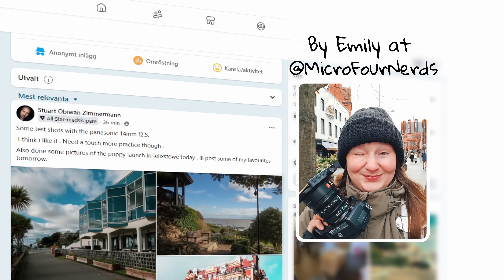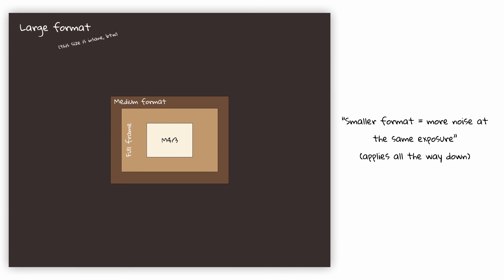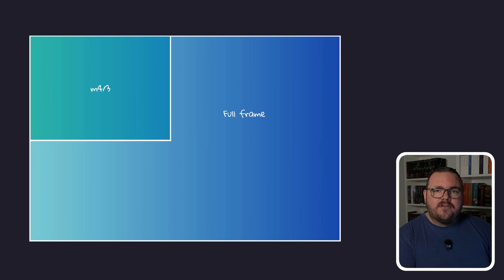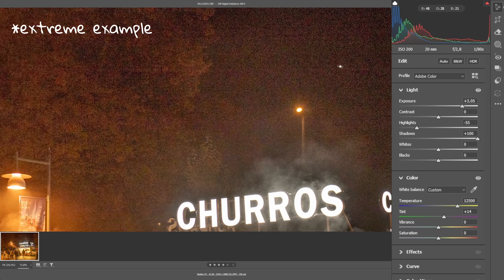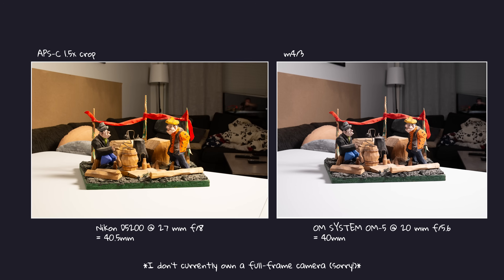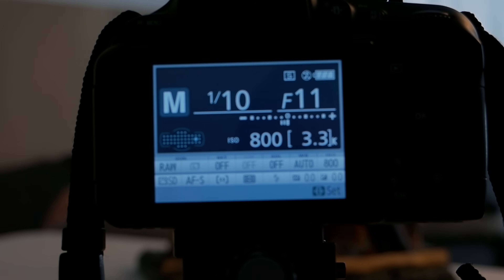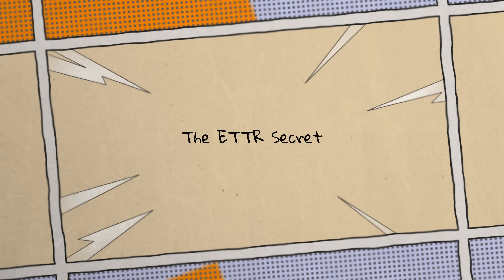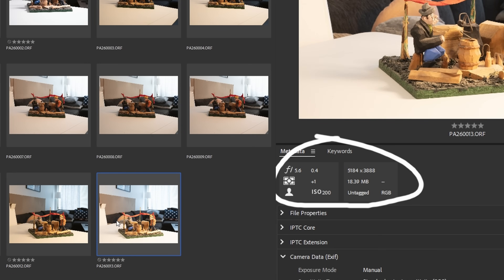The Surprising TRUTH About Micro Four Thirds Sensors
Wondering why your Micro Four Thirds photos look noisy?
In this video, I explain how sensor size, light, and depth of field actually work — and why f/5.6 on M4/3 equals f/11 on full frame, giving you four times more light and cleaner images.
Plus, a quick ETTR secret that might change how you expose your shots.

"Sometimes, capturing the perfect shot isn't about what's in front of you, but how you see it."

◦ MAIN PHOTOGRAPHY SETUP
▹ OM SYSTEM OM-5
▹ OM SYSTEM 20mm f/1.4 PRO
▹ Lumix 4 evah in my heart

◦ VIDEO SETUP
▹ OLYMPUS OM-1 (Mk 1)
▹ OLYMPUS 12-45 f/4 PRO

◦ VIDEO ACCESSORIES
▹ DJI Mic Mini
▹ DJI Osmo Action 4
▹ Sirui Traveler 7C
▹ Freewell V2 Magnetic Hybrid VND/CPL Filter
▹ Freewell V2 Snow Mist Filter

🕐 Timestamps
00:00 Intro
01:32 The Photon Problem
04:35 The 2× Light Solution
07:01 Two Approaches: Classic vs. Creative
09:23 The ETTR Secret
10:23 Outro